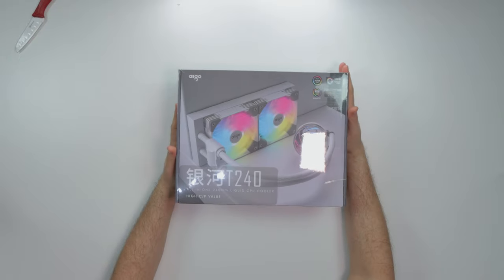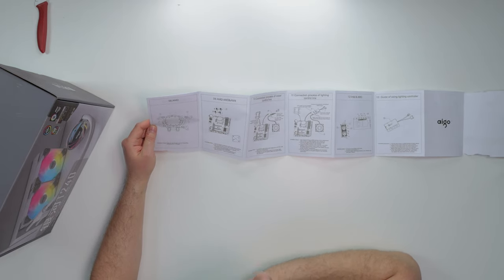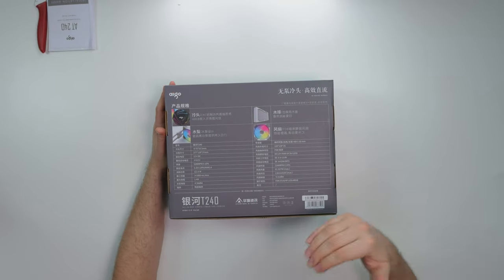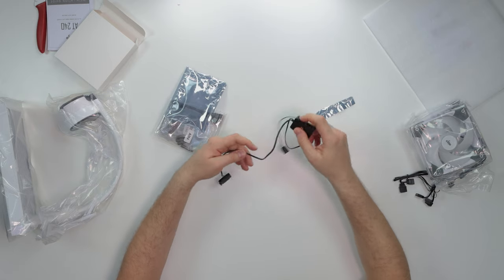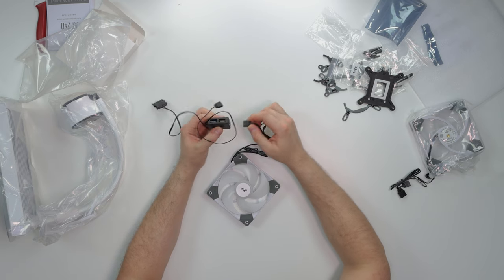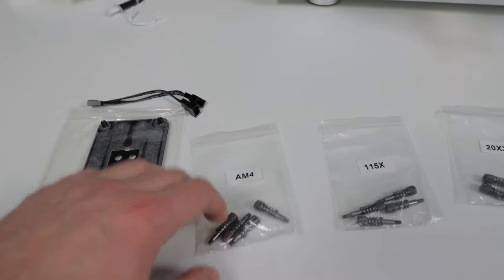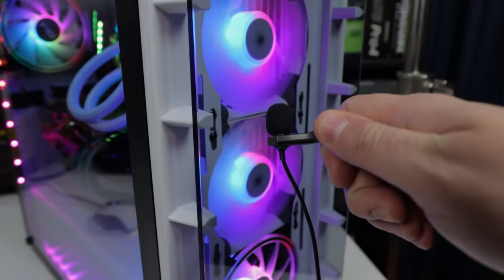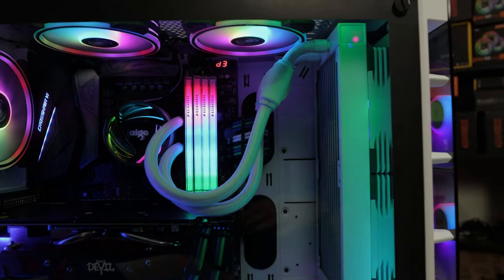Best BUDGET AIO | aigo AT240 240mm Review | Temp Test, Pump Noise & Fans Test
An AIO which can easily be the best on the market which is not your name brand, this is from agio and it's their AT240. This product retails for under $100 comes in Black or White and it should come in a 360 version as well. All of the specs and details which was missed will be below. As always let me know what you guys think of this product in the comments ✌&💗

Specs:
Supports: Intel LGA 1200/115X/20XX & AMD AM4/AM3+/AM3
Water cooling size - 75*53.5mm
Radiator size - 277*120*27mm
Rated voltage - 12V DC
Rotation speed - 5200RPM±10%
Power consumption - ≤2.5W
Minimum flow rate - ≥1000ml/min
Bearing -ceramic bearing
Catheter braided network tube/black/length 400±10mm
Fan size - 120*120*25mm
Fan bearing type - FDB bearing
Fan rated voltage DC12V(FAN)DC5V(LED)
Fan speed - 2200RPM±10%
Fan air volume - 61.5CFM(max.)
Fan pressure  2.8mmH₂O(max.)
Fan noise - ≤31dBA

Timestamps:
00:00 Kosher intro
3:49 Unboxing
9:20 AIO
11:13 Install Guide
14:23 Mounting Brackets
16:23 Pump Noise Test & RGB
18:51 Fans Sound Test
19:55 Performance results
*Hit me up @*
*I Graduated From YouTube University*🤣🤣🤣